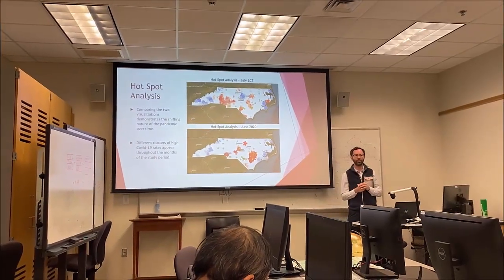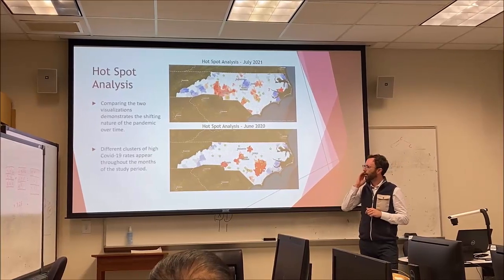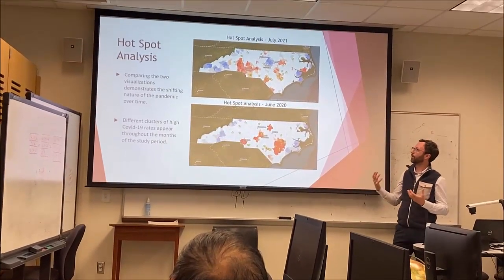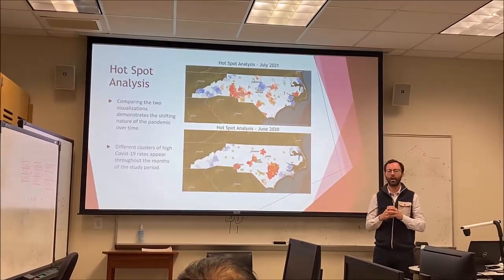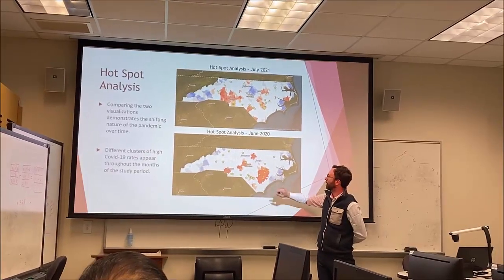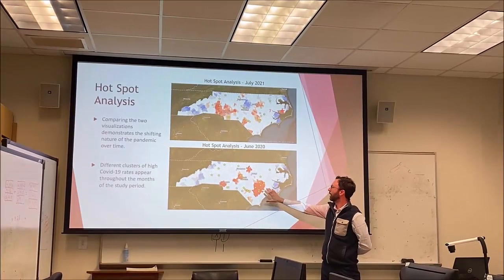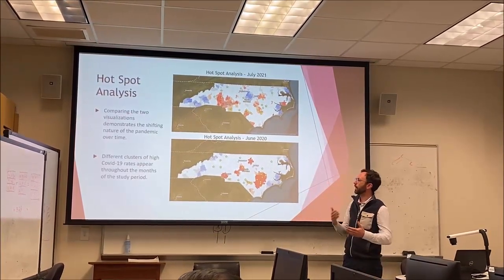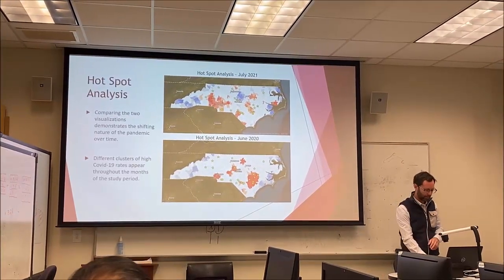Mike Wallace Master's Defense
Graduate student Mike Wallace explains COVID-19 hotspots at the ZIP code level in his Master's defense project titled "COVID-19 Rates and Proximity to Meat and Poultry Processing Plants in North Carolina".  Mike will be entering the workforce next month and has led by example at NCCU.   He is an extremely skilled in GIS, ArcGIS Online and Image Analysis.  Any organization or company will be lucky to have him.